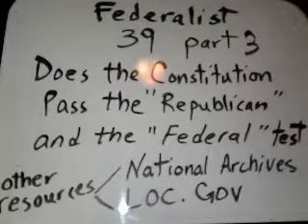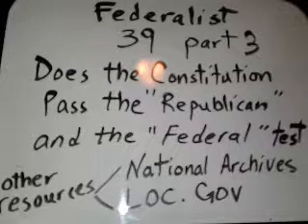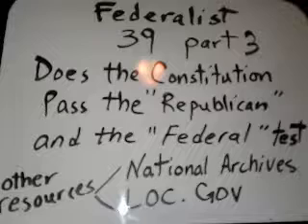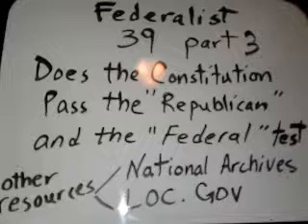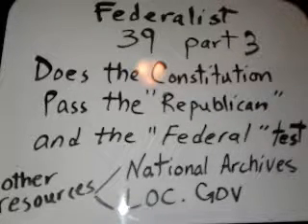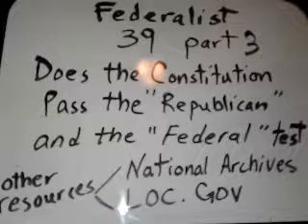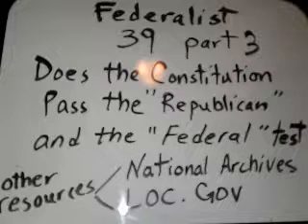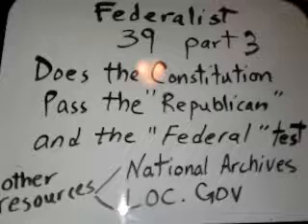A reading of the Federalist Papers for immigrants to the US, part 182